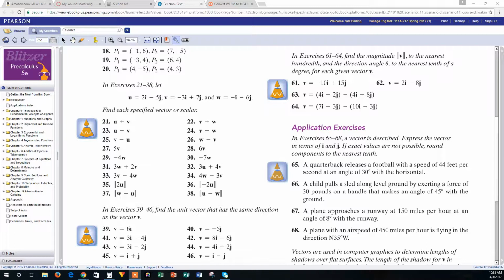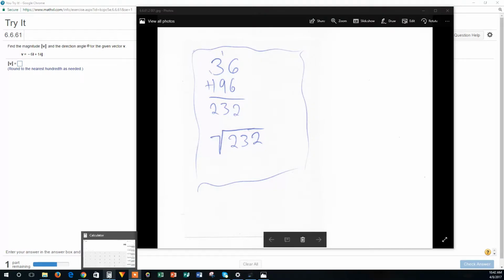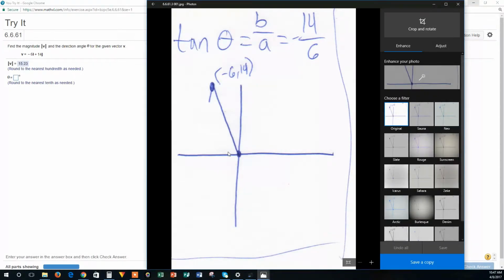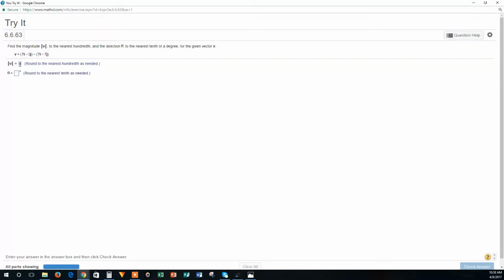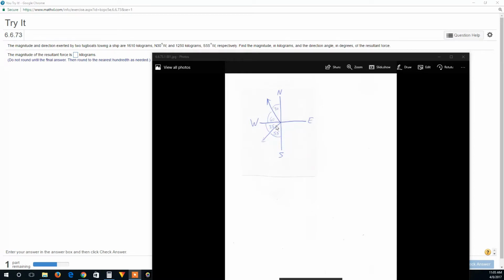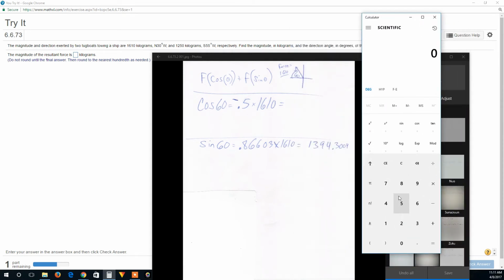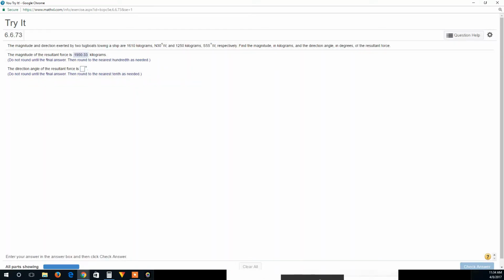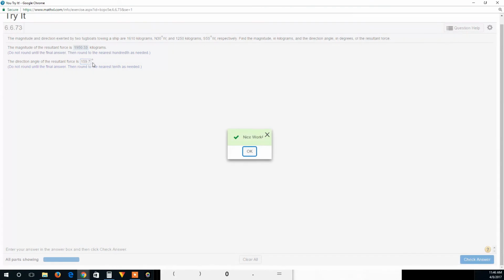Find the Magnitude and Direction Angle of a Vector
Trig Discussion 3